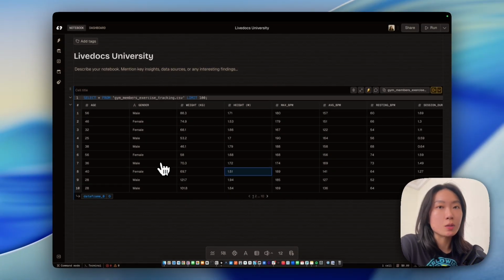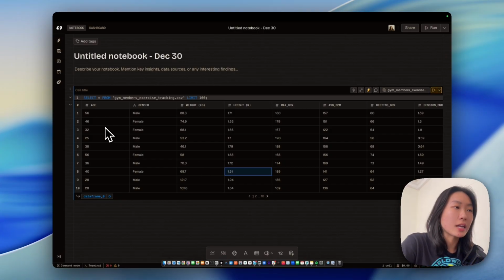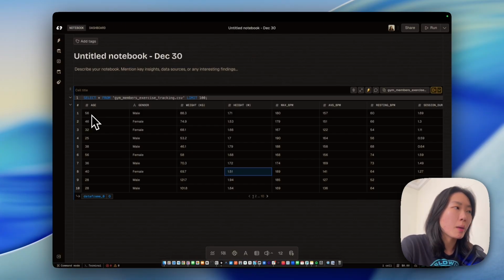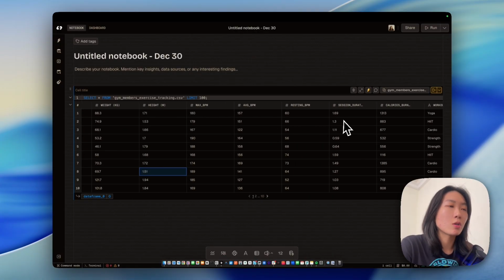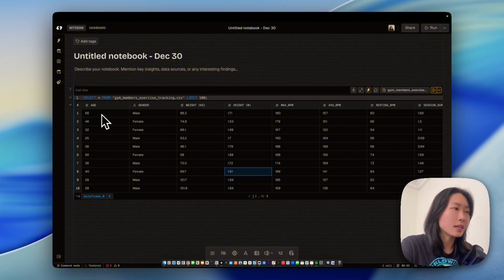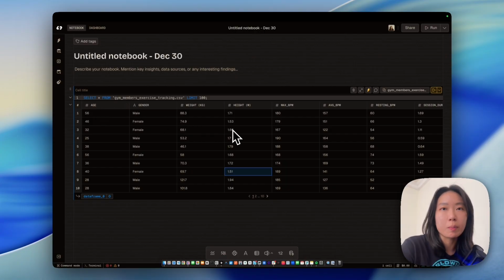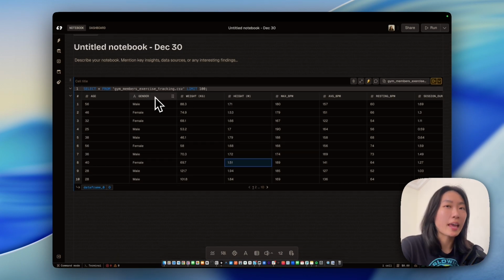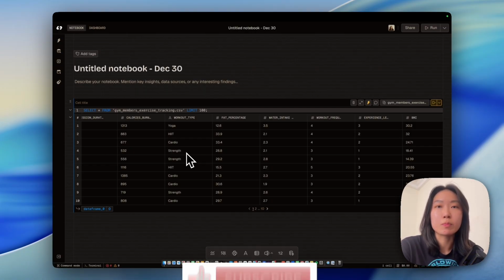Livedocs University: What Is Data?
When people hear the word “data,” they often think of numbers.
But data is not numbers, it’s a simplified description of reality.

In this video, we break down what data actually is and how to think about it correctly.

You’ll learn:
- Why most data can be understood as rows and columns
- What rows and columns really represent
- Why data types matter more than they seem
- How misunderstanding columns leads to bad conclusions

This video builds the foundation for all data analysis that follows.